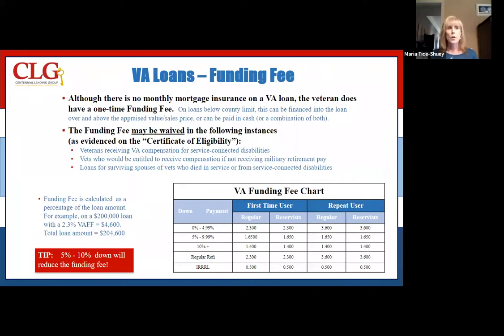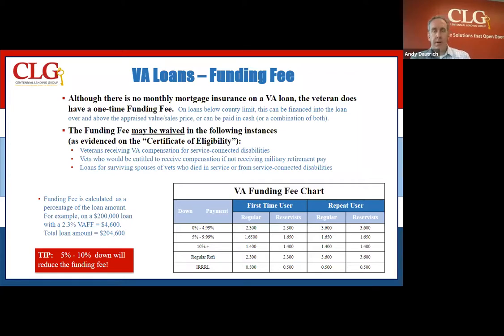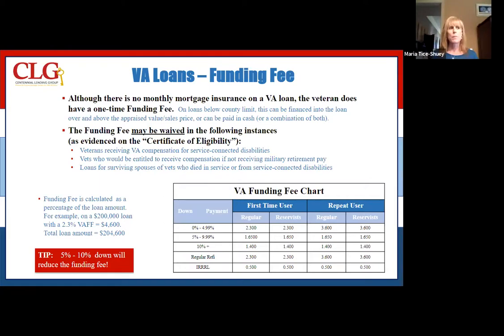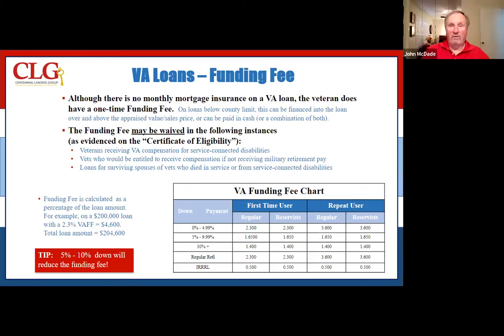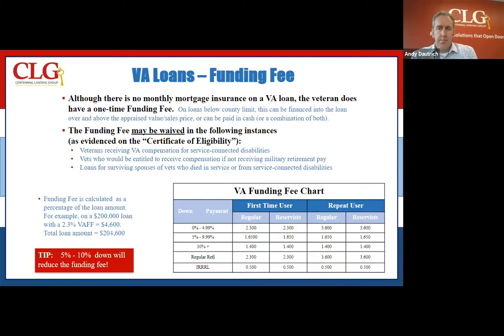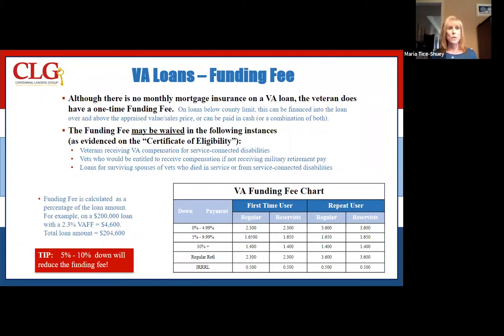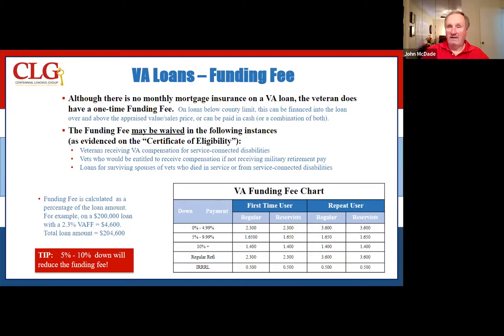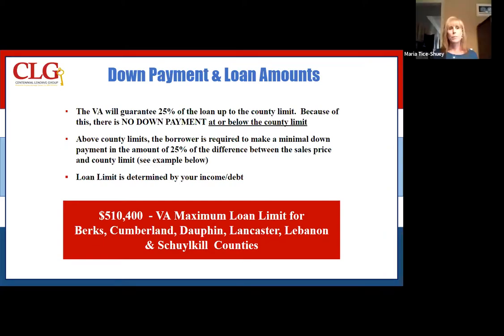VA Home Loans - Funding Fee and Tax Exemption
2 of 8 videos